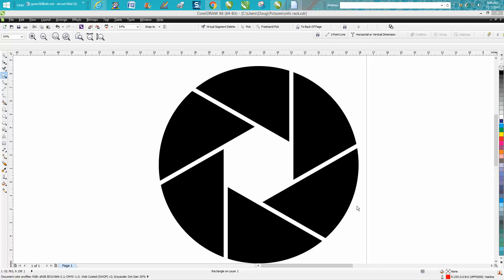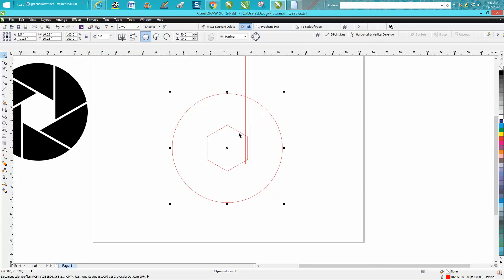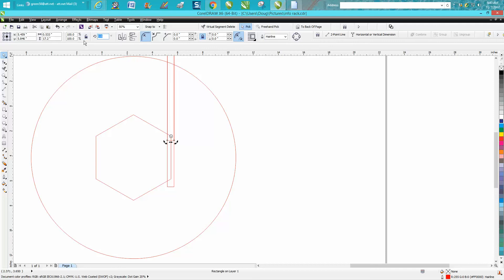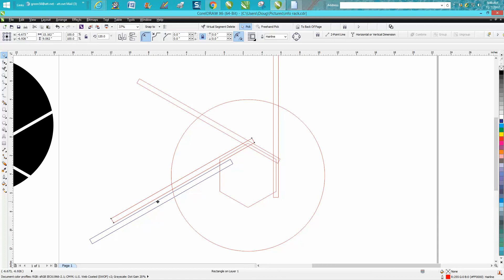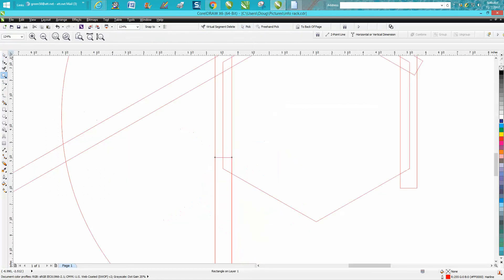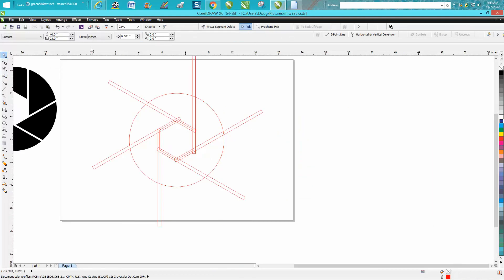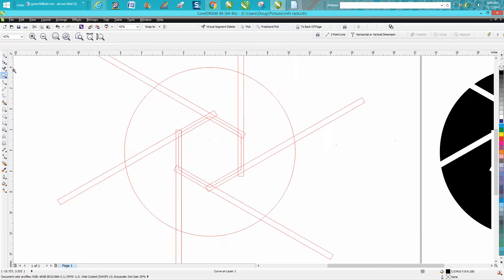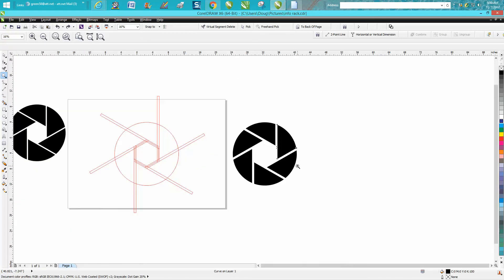Corel Draw Tips & Tricks Photography logo Iris Aperture